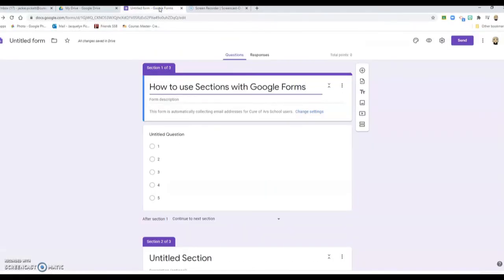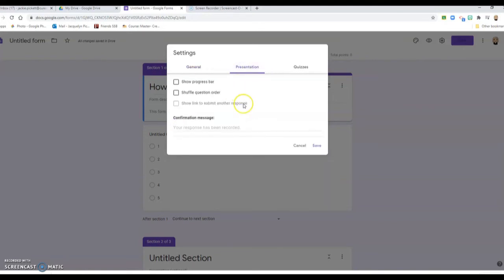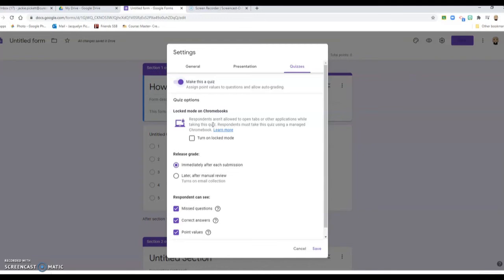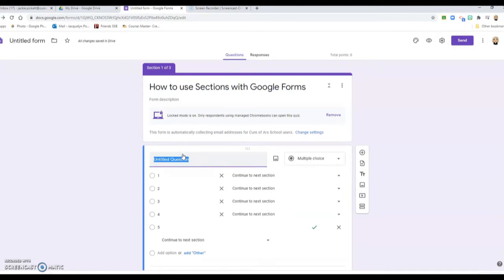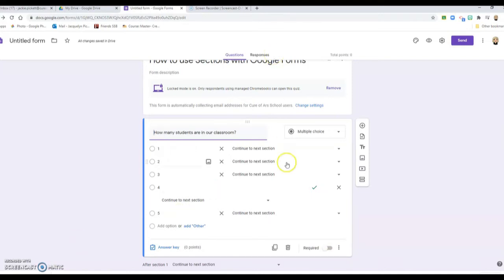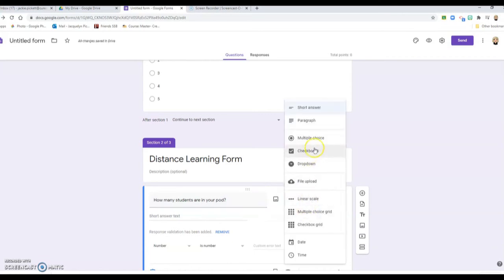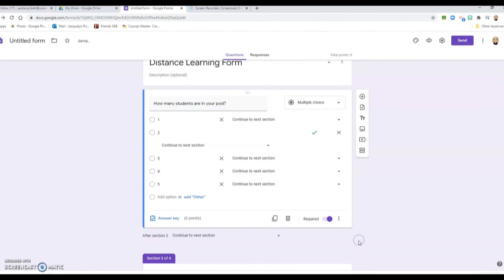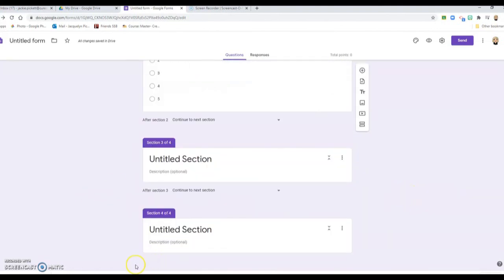Google Forms Section Breaks